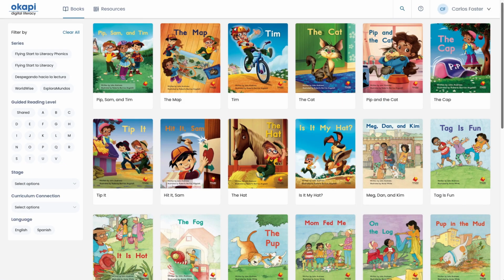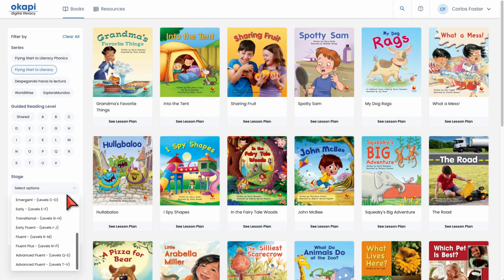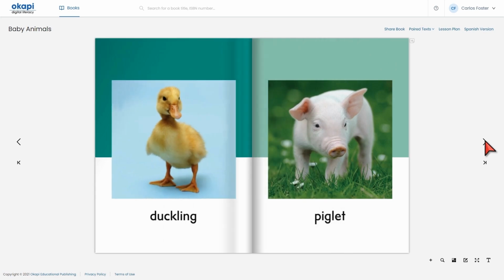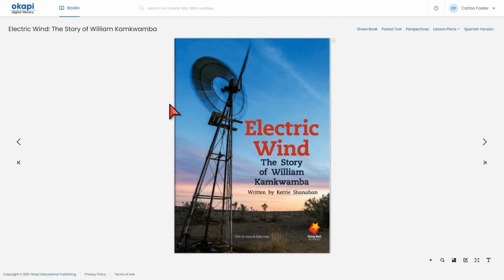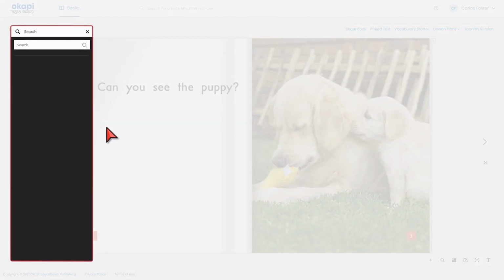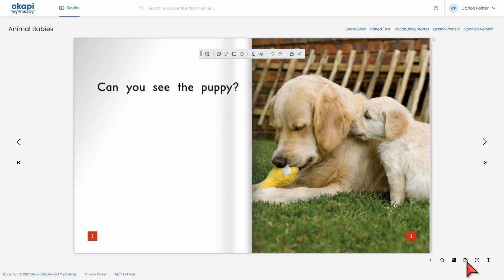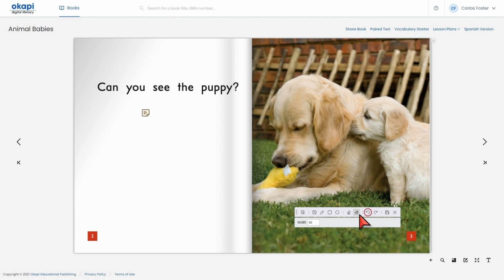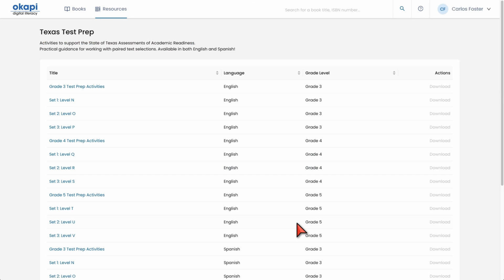Okapi Digital Literacy - Getting Started